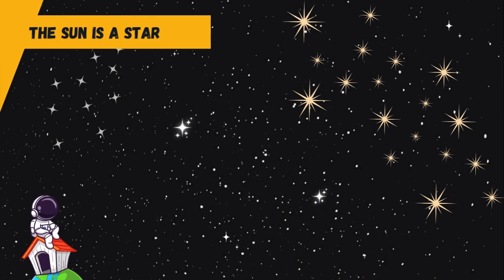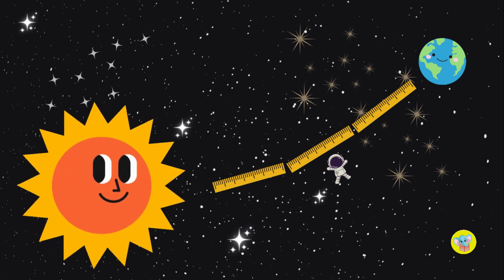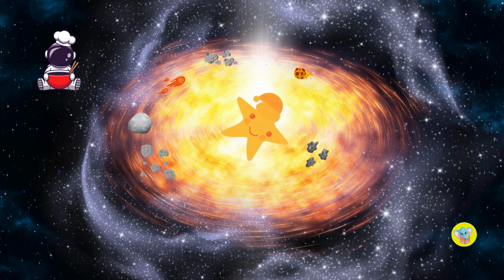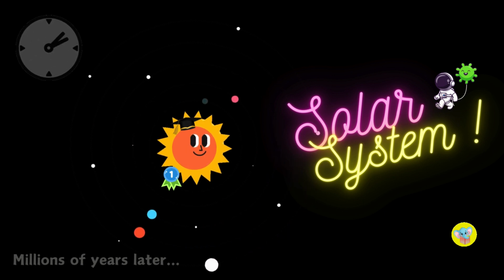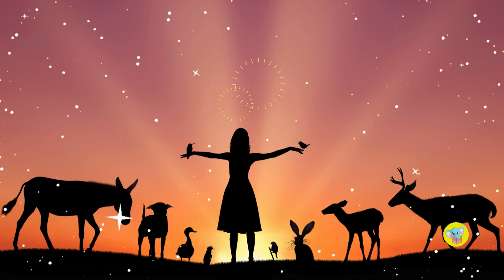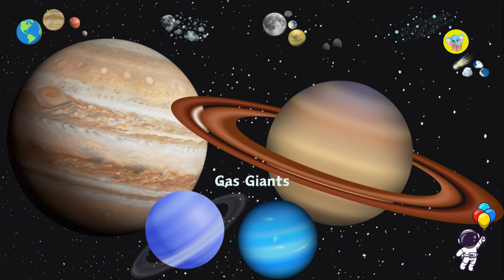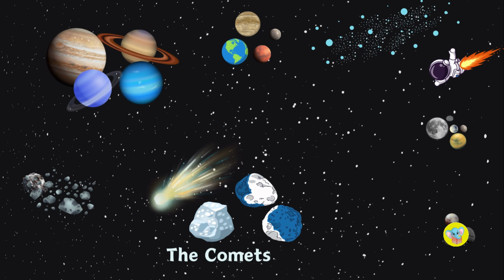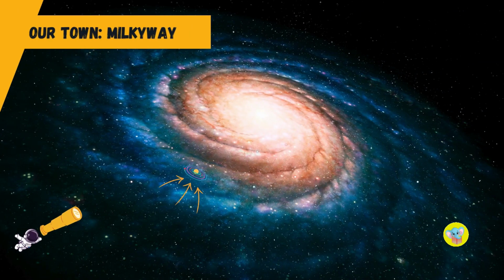Solar System - Fun Facts | Kids Book Read Aloud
Kids Storybook Read Aloud - Solar System - Fun Facts with Sai

I hope you liked it :) Thank you for reading with me.